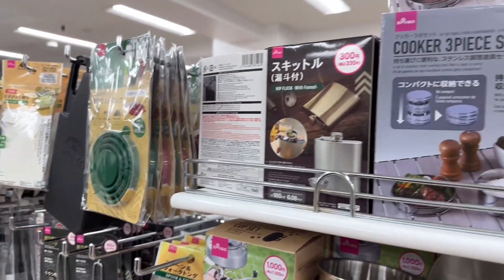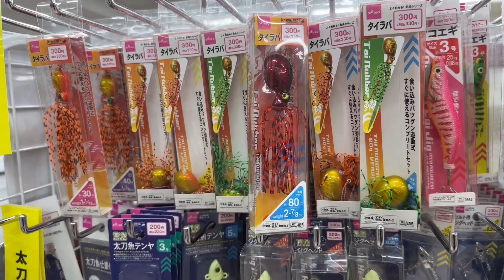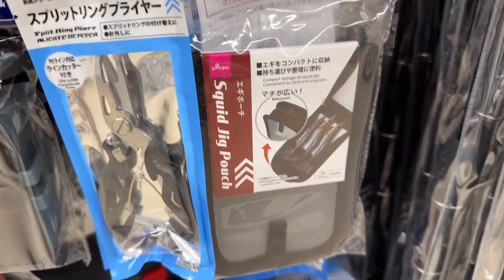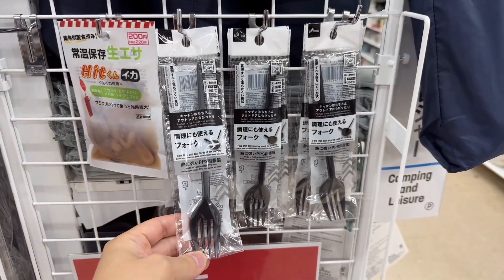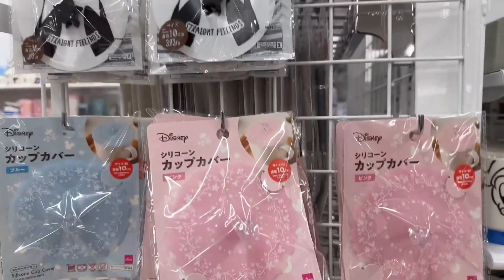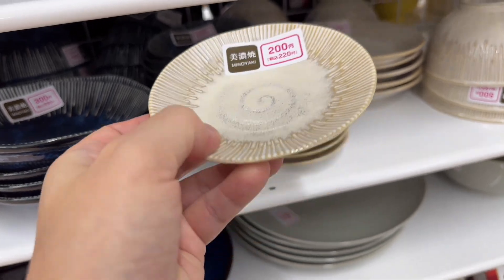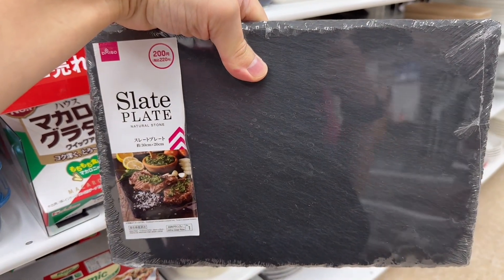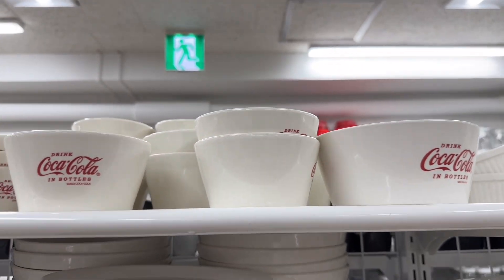DAISO’s Amazing Stuff! Hirai Station